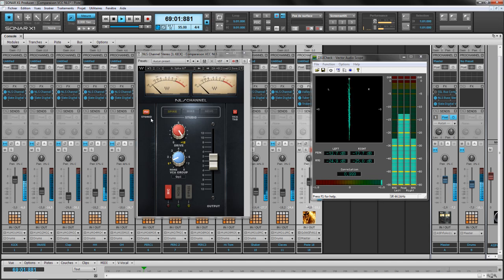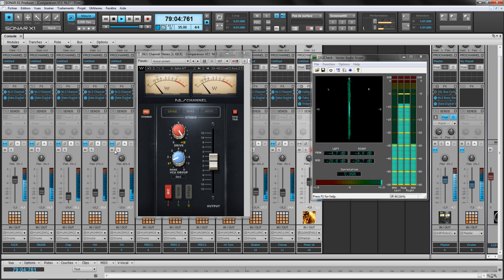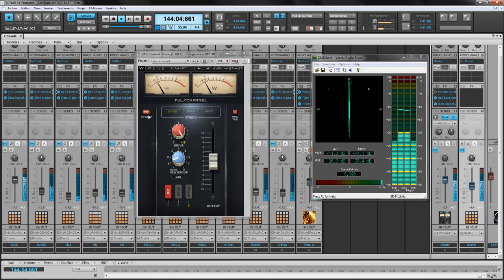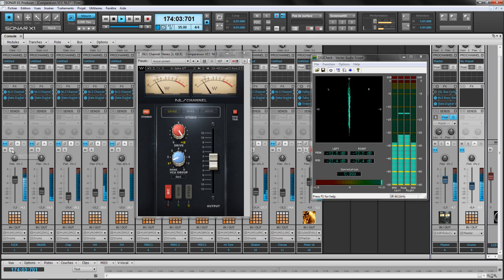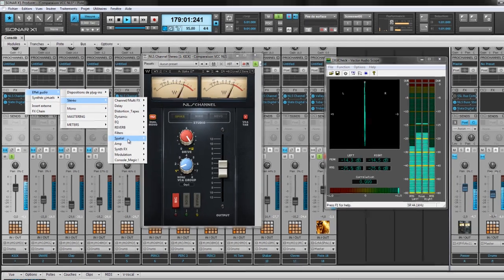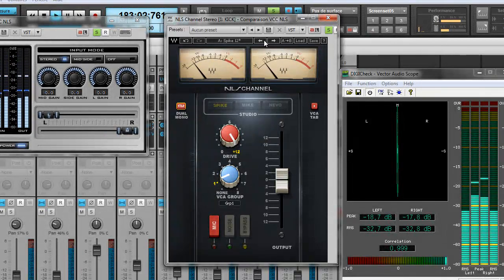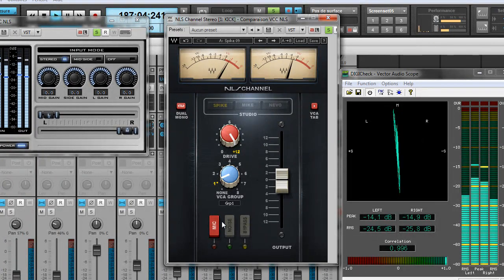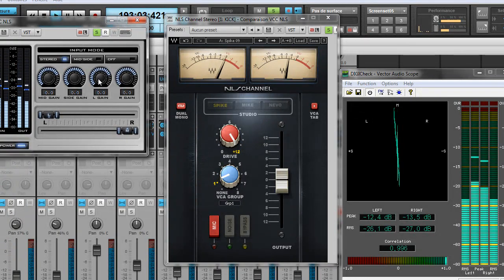Waves NLS Dual mono versus Stereo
Spacial impact of the channel mode : Stereo versus dual mono